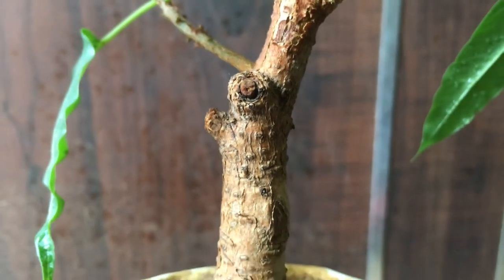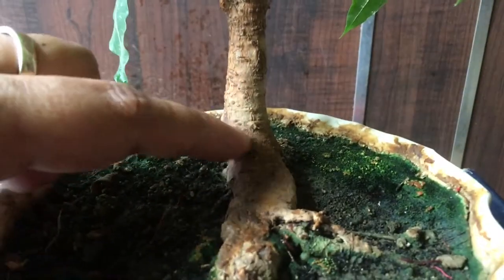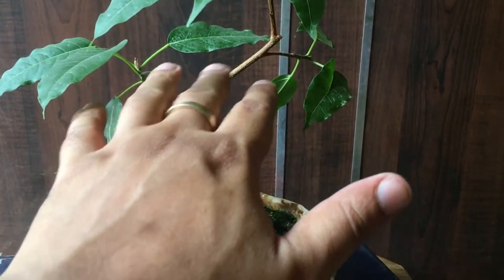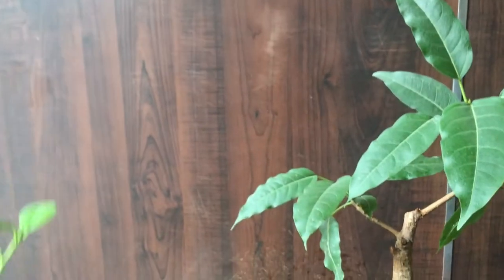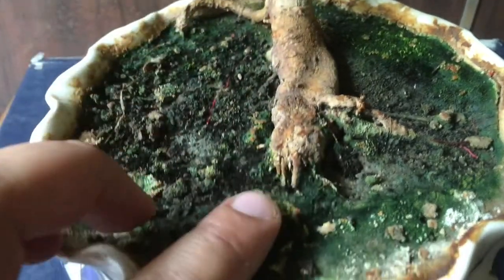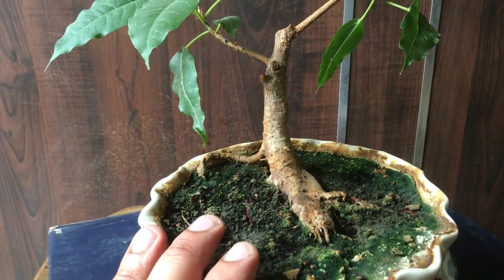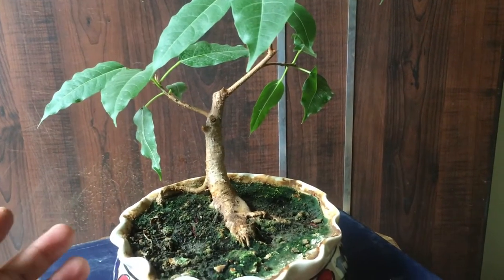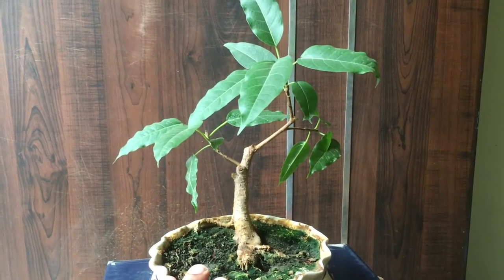My Virens Ficus Bonsai Tree/Pilikhan (Grow roots in Water) // An update video after a year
In this video I have talked about how I have been take a good care of my tree for more than 5 years and How grew the roots on my microcarpa bonsai cutting in the water.

Link for my previous video ' My Pilkhan (Ficus Virens) Bonsai Tree'.

I would like to thank to all my subscribers for their support.

Regards,
Diwakar